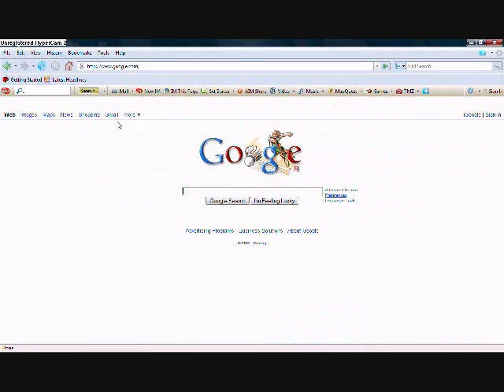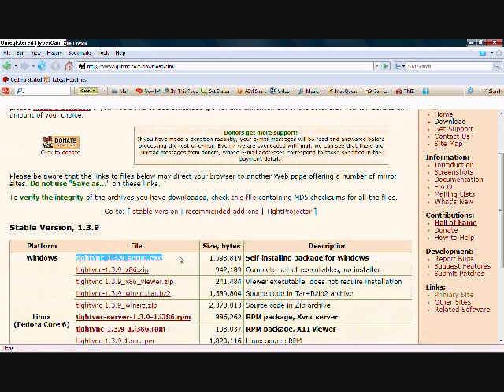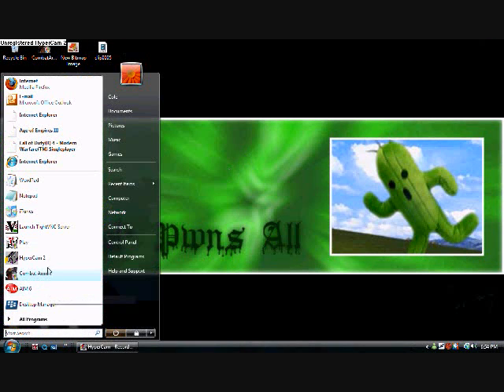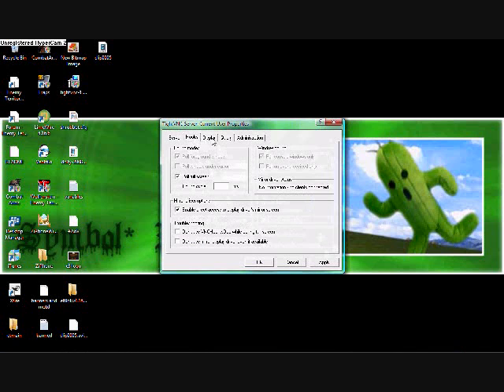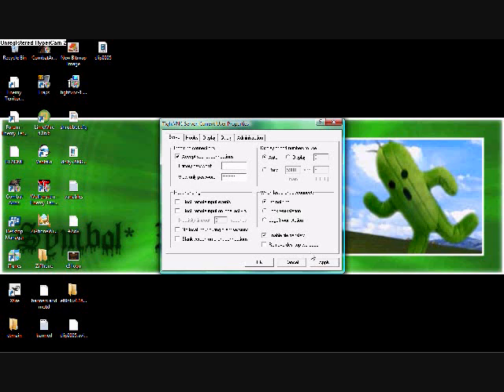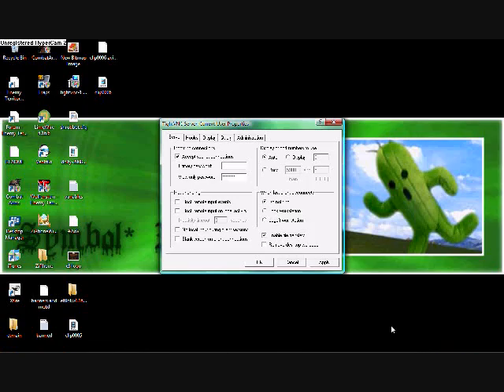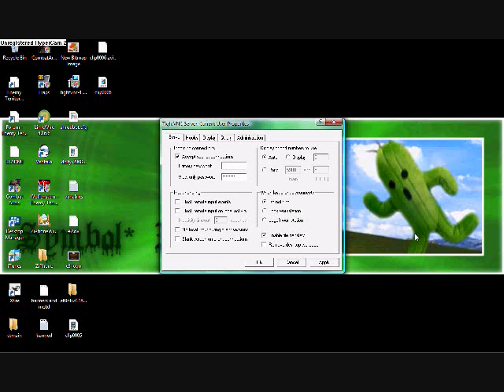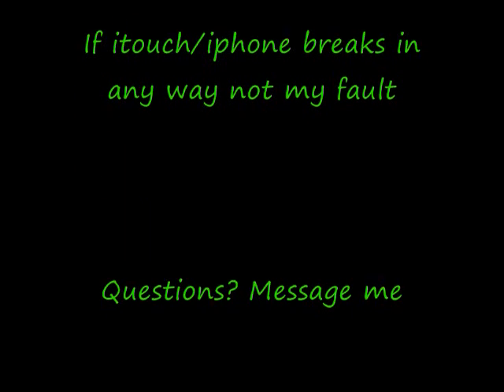How to control your computer with a iphone/itouch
MUST HAVE IPHONE OR ITOUCH MODDED FIRST and goto installer and get TOUCHPAD pro